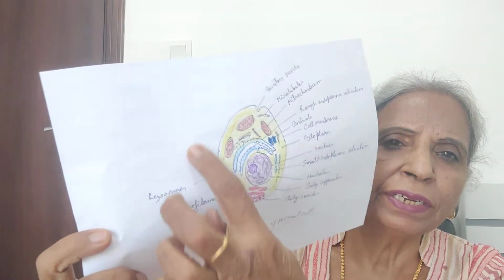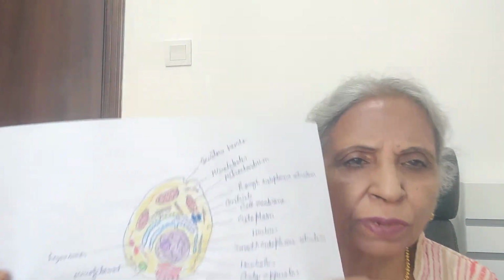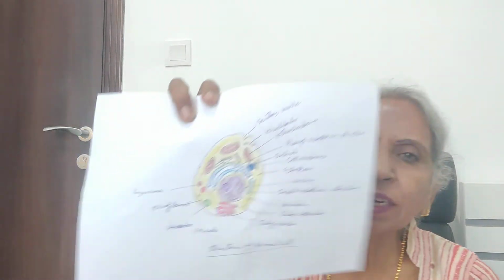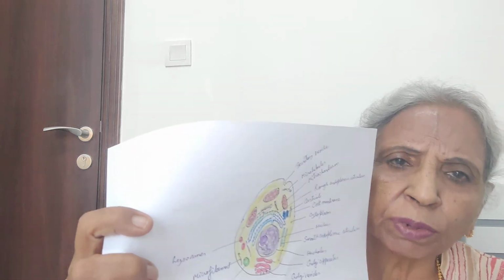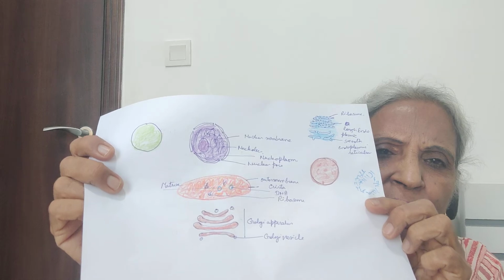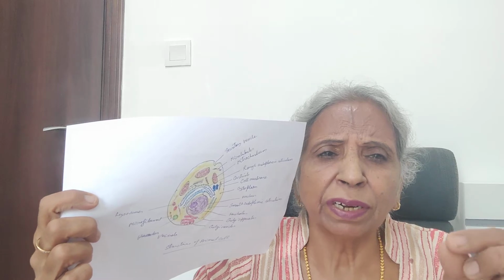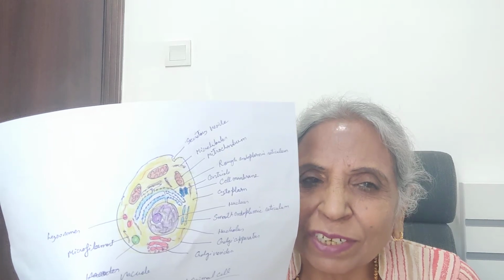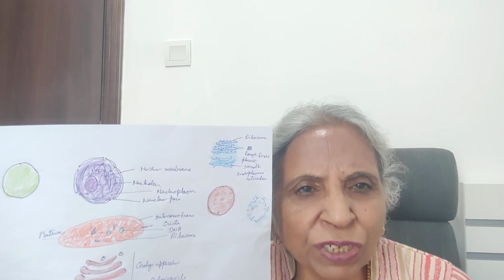Introduction to cell structure - cell biology